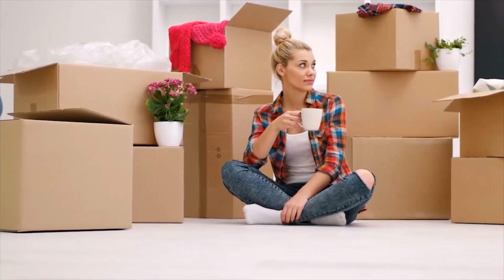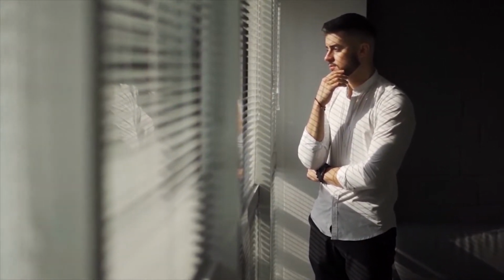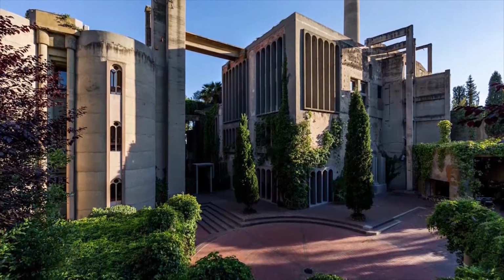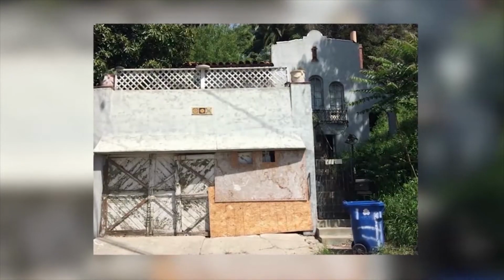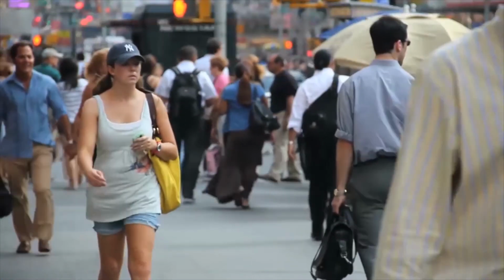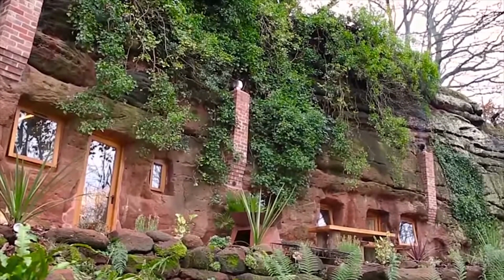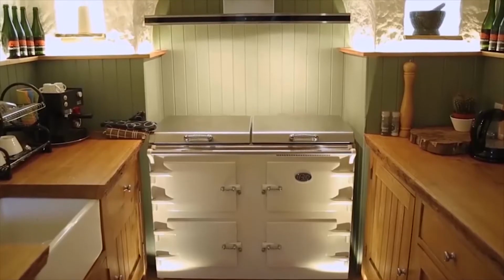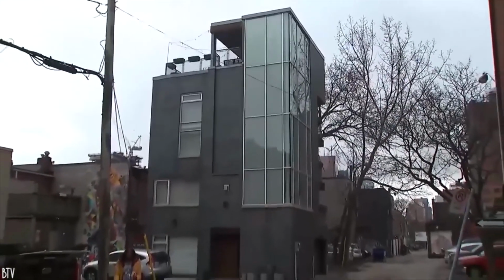THIS COUPLE BECAME THE LAUGHINGSTOCK OF THE NEIGHBORHOOD WHEN PURCHASING THIS GARAGE… NOT ANYMORE!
There are some people around the world who have chosen to design their own home, not because there is no choice, but rather because they are looking for atypical and unusual homes. Do you know the Swedish proverb which says: "The house which is built to everyone's taste will not have a roof", and that is precisely why the 7 people you are going to see today have chosen slums, garages and other places very poorly kept to make real masterpieces. We promise you that at the end of the video, you will have a furious desire to move.